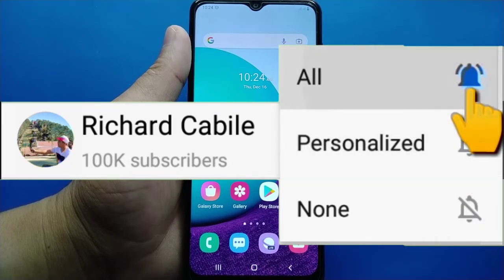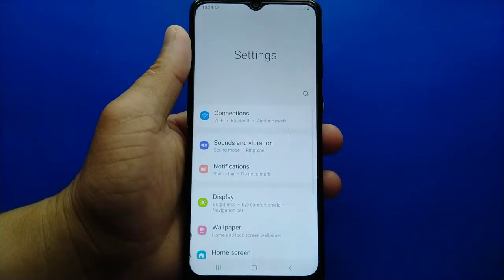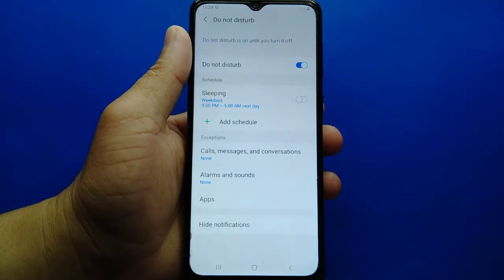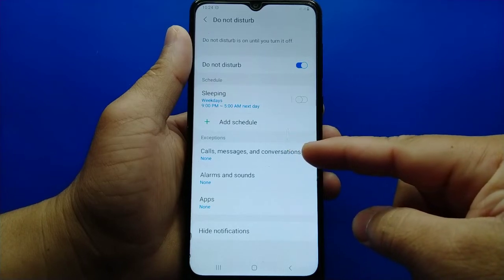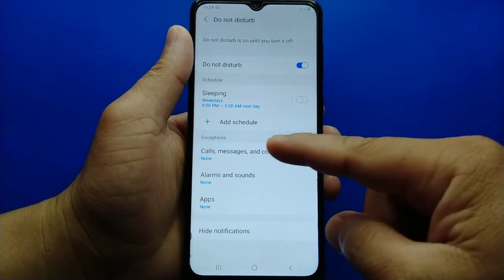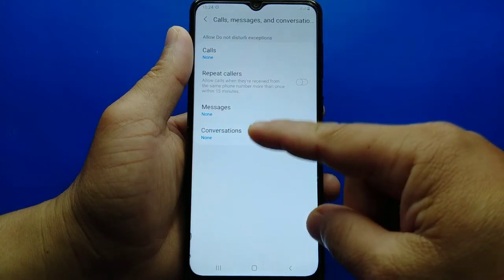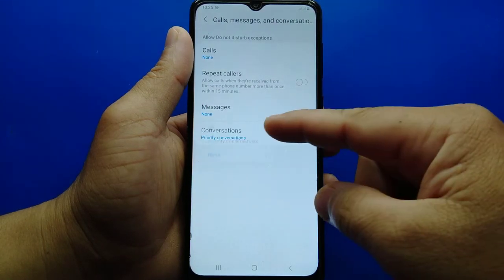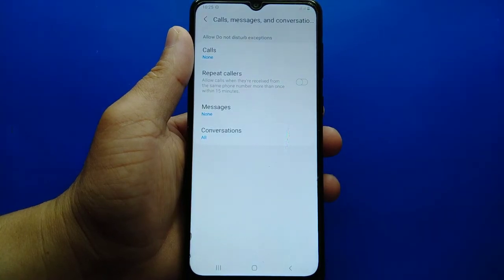How to Allow Conversations when Do Not Disturb is ON in Samsung Galaxy A02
Do you want to allow conversations when do not disturb is ON in Samsung.  In this tutorial I will teach you how to allow conversations when do not disturb is ON in Samsung Galaxy A02 mobile phone.

Thanks...